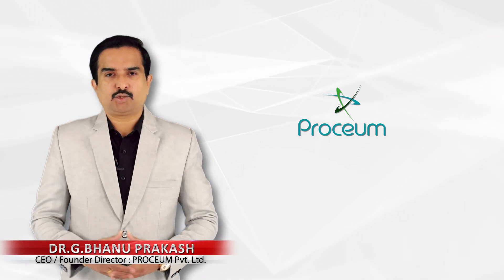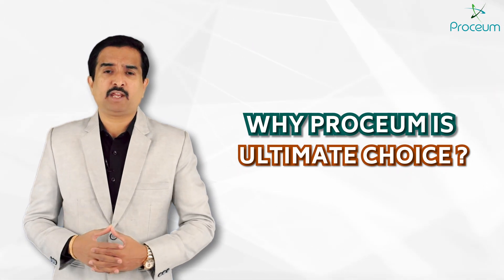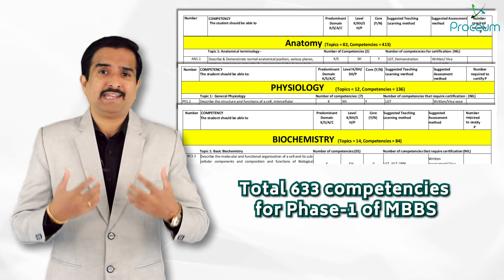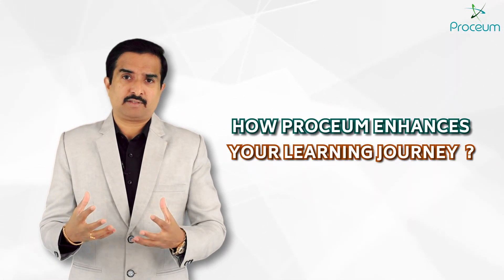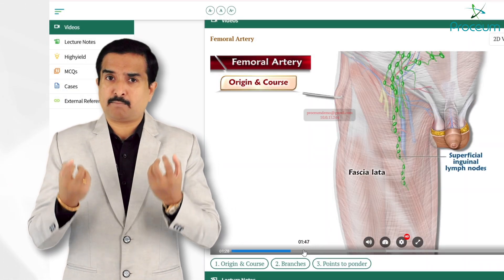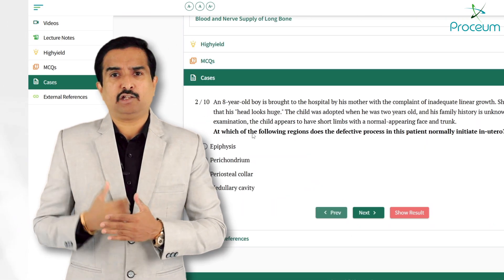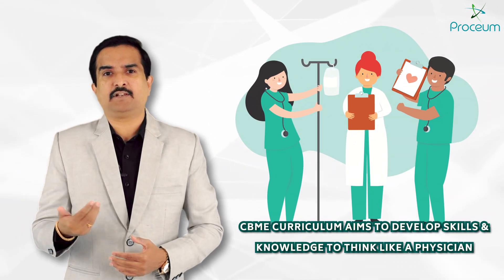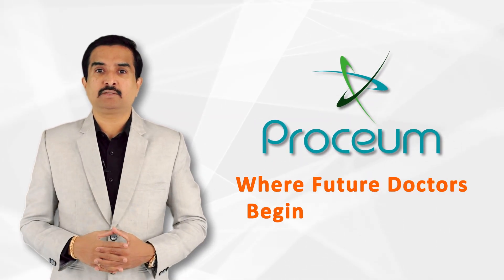Proceum E-Learning Platform and LMS for Phase 1 MBBS - CBME Curriculum 2024 (Institutional Access)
Proceum E-Learning Platform and LMS for Phase 1 MBBS as per latest CBME Curriculum
Proceum, the innovative e-learning platform and Learning Management System (LMS), is designed to transform medical education for students and institutions alike. 🌟 Built with the CBME curriculum at its core, Proceum addresses the challenges faced by students and educators in a rapidly evolving academic environment. 📚💡

Its e-learning platform offers a comprehensive suite of features, including interactive video lessons that simplify complex topics 🎥, multimedia notes for efficient revision 📝, and mock exams tailored for NEET PG, USMLE, and institutional exams 🎯.

Additionally, the platform’s AI-powered recommendations create personalized learning pathways 🤖, helping students focus on their weak areas and excel in their studies. 🚀 With the added benefit of offline access, students can learn anytime and anywhere, ensuring uninterrupted progress regardless of connectivity issues. 📶❌

For institutions, the Proceum LMS offers a powerful solution to streamline academic management. 🏫 Faculty can effortlessly manage and share CBME-aligned content 📂, create and evaluate quizzes and assignments 📝✅, and monitor student performance through robust analytics 📊. The LMS also fosters collaboration among students and educators via in-app communication tools, including chat and discussion boards. 💬 Its customizable modules ensure that every institution can adapt the system to meet their specific needs ⚙️. Designed with an intuitive user interface, Proceum ensures a seamless learning experience across all devices, enabling users to access resources, quizzes, and performance reports with ease. 🖥️📱

Proceum’s approach goes beyond just providing resources; it aims to create a vibrant learning ecosystem. 🌐 The platform integrates real-life case studies, animations, and interactive assessments to bridge the gap between theory and clinical application 🩺, empowering students to grasp concepts more effectively. Testimonials from students, educators, and institutions highlight its impact. 💬 For example, faculty praise the LMS’s ability to simplify academic management 🎓, while students express gratitude for the app’s ability to make challenging subjects understandable and engaging. 🌟 With features like adaptive learning 🎯, multimedia content 🎥, and progress tracking 📈, Proceum is becoming an indispensable tool for medical education.

To reach its audience effectively, Proceum employs a dynamic promotional strategy. 🌍 Social media platforms such as Instagram, Facebook, and LinkedIn serve as the primary channels to connect with students, educators, and institutions. 📱 Short Instagram reels showcasing features 🎥, Facebook ads targeting medical students 📢, and LinkedIn outreach campaigns to institutions amplify its visibility 🌟. Interactive content, including polls, quizzes, and success stories, enhances engagement and fosters a sense of community. 💡

As Proceum enters Phase 1 of its launch, it invites students and institutions to join the revolution in medical education. With its commitment to empowering medical learning and shaping a smarter future 🌟, Proceum is setting a new standard for e-learning in the medical field. Its tagline, “Proceum: Empowering Medical Learning for a Smarter Future,” captures the essence of this transformative platform. 🚀